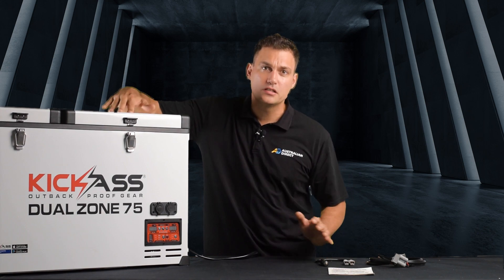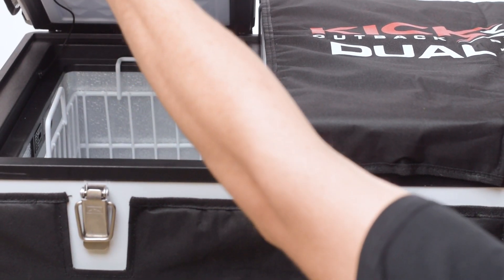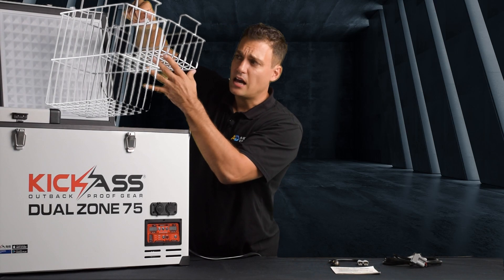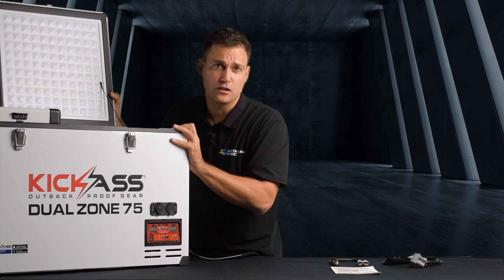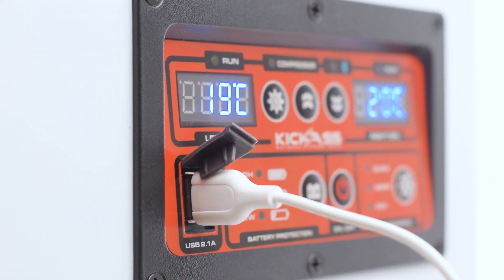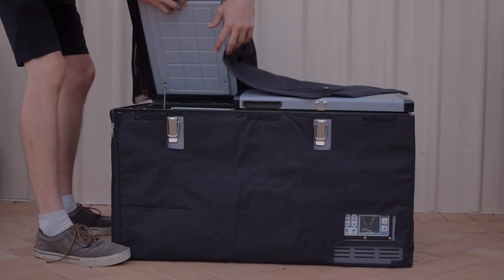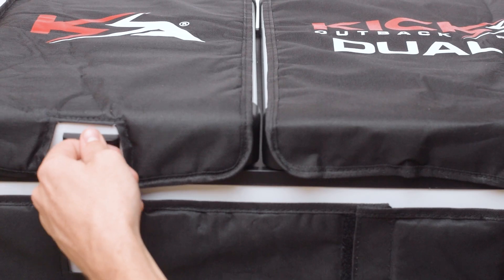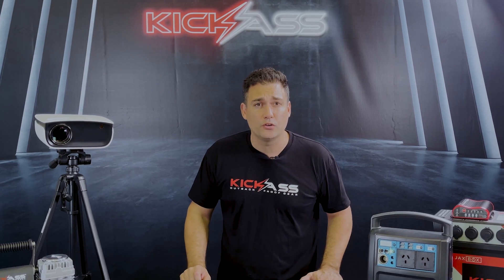KickAss 75L dual zone portable fridge freezer for 4wd, caravan, camping RV's. 5 Year Warranty!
KickAss 75L Portable Camping Fridge Freezer Dual Zone 75L

Portable camping fridge freezers are a necessity for any Australian camper, whether you're a first timer or a seasoned expert. These 12v fridge freezers have some of the most advanced technology in temperature control and cooling efficiency. No ice means the space in your 12 volt camping fridge is entirely for your produce, so you can maximise the space for extended camping trips! Whether you're going for the weekend or a longer holiday, always ensure it's a good time with cold beers.

All KickAss Portable 12v Fridge Freezers will operate on 240V AC and 12/24V DC making them suitable as your second bar fridge at home or as a truck, caravan, or 12v car fridge. Our portable camping fridges have a dedicated heavy duty fridge slide solution along with many other extras, making Australian Direct your one stop shop for an outback proof portable 12V system.

KickAss Features:

Bluetooth Enabled - Control your Fridge From Your Smartphone
Download the KickAss App - Available from App Store and Google Play.
Connect to your fridge freezer via Bluetooth.
Set the temperature of your camping fridge and freezer directly from your smartphone and monitor the fridge temperature and voltage use over time.

Genuine Secop Compressor
Secop Compressors feature a variable speed function that allows them to operate at different speeds depending on what temperature is required, therefore saving you battery power.

Heavy Duty Magnetised Cover - Included FREE With Every KickAss Fridge
Newly designed for the market, the protective cover for the KickAss Fridge Freezer range is magnetised, ensuring it never slips down when you’re using your fridge. For all dual zone fridge models, the cover is split for each lid for ease of use. The lid of the cover is also completely removable, making it convenient to add and remove as you please.

Quality 55mm Cyclopentane Insulation (C5H10) - For Improved Efficiency & Durability

Cyclopentane is a blowing agent for the polyurethane foams that are used to insulate refrigerators and freezers. It’s a more environmentally friendly option than most on the market and is a high quality insulator. This means that the internal temperature is well-maintained; reducing the compressor run time and saving your precious battery power.

Electronic Thermostat With Digital Display and Soft-Touch Control
Set and Forget - KickAss 12V Portable Car Fridge Freezers use precise electronic temperature control. The illuminated LED display panel shows the temperature setting at a glance and is easy to see; day or night.

Low Voltage Battery Protection - Protects Your Battery System
All KickAss portable Camping Fridges feature automatic low voltage cut out protection; protecting your batteries from over-discharge. This cut out protection system functions at three levels and can be selected on the control panel to be specifically suited to your system requirements.

Recessed Power Input Panel - Making A More Secure Connection
Take a look at majority of the competing portable 12V camping fridges on the market and you will see they have plugs that protrude from the body of the fridge making it easy to knock or permanently damage the fridge power lead. All KickAss 12 volt fridges feature a recessed power input panel and 50 amp Anderson Style Connectors to ensure a safe and secure connection. (Fridge is supplied with a black 50 amp anderson - Note that 50 amp black and grey Anderson Connectors are compatible).

USB and 12V Power Output Panel - Power Your Appliances
We have included a dual USB 2.1A outlet and a seperate single USB 2.1A on the front of our KickAss 12 volt fridges for charging your Smartphone, Tablet, Digital Camera or anything else that can be powered from a 2.1A USB. A 12V/15A cigarette socket is also included on the front panel so you can easily power other low voltage devices such as LED lighting kits, food sealers, small inverters and more.

5-Year warranty

The KickAss 12V Portable Fridge Freezer range is back and better than ever. Backed by a 5 Year Australian Warranty, these fridges not only look awesome, they KICK-ASS.

Additional Features

Stackable Baskets
Blue LED Internal Lights
Drainage Plug
Complete Internal Seal
Anderson Style Connectors
Heavy Duty Handles / Tie Down Points
Low Noise & Anti-Vibration Technology

1 x KickAss Fridge
1 x Heavy Duty Protective Cover
1 x 2.1 m 6mm Anderson to Anderson Power Lead
1 x 240V Power Lead
1 x 30cm Anderson to Cigarette Plug Adaptor
1 x Manual